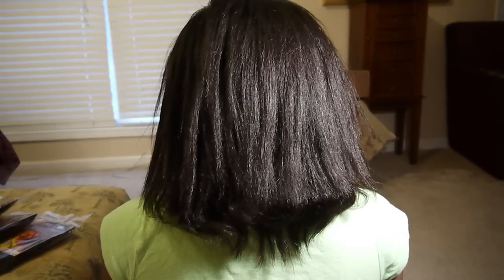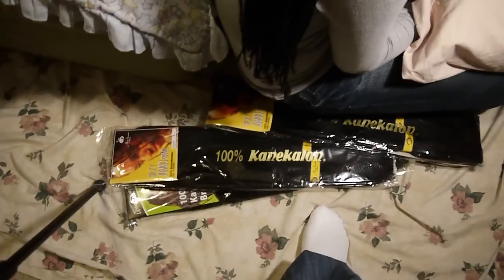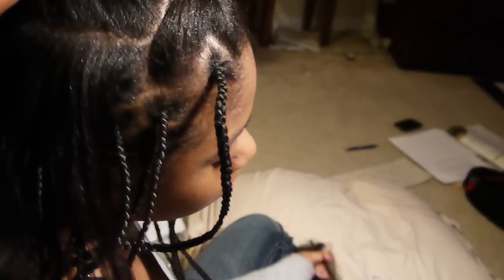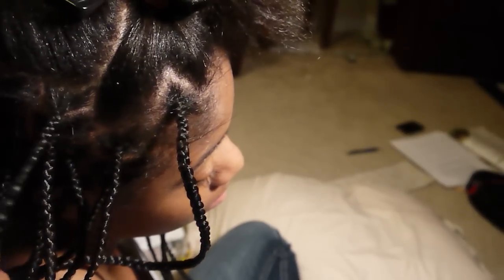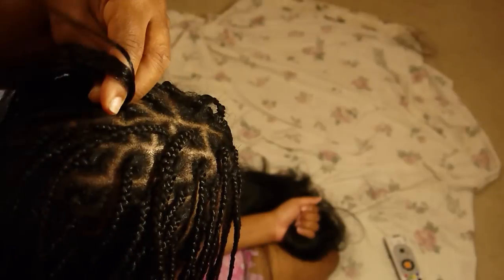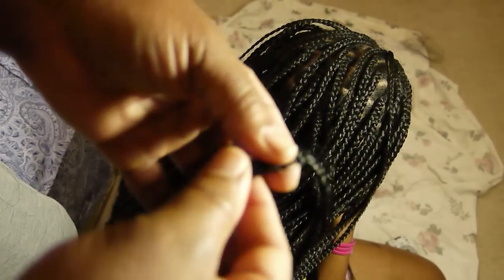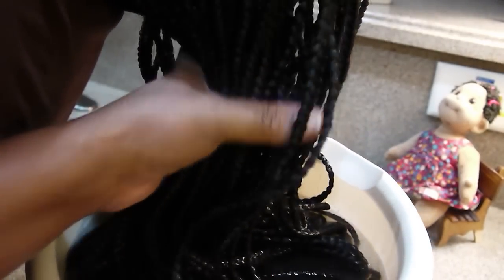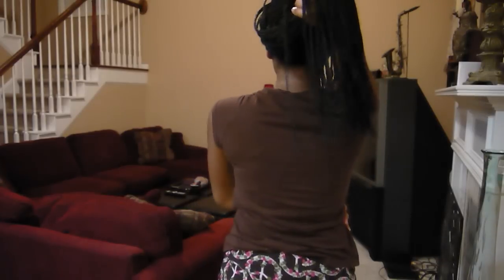The Original Healthy No "Knots" Box Braids, Grow Hair Fast | No Breakage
2012 Video..RELAXING BEFORE BRAIDING IS ONLY FOR RELAXED HAIR COMMUNITY, DO NOT RELAX NATURAL HAIR..YOU STILL CAN ACHIEVE THIS LOOK WITH NATURAL HAIR!
... Learn how to achieve Healthy Knots Free Box Braids, your hair will grow healthy, long, and strong while giving your hair a break from your normal styles.This method will not cause tension, blisters, hair loss nor headaches from tightness of the braids I  taught myself this method while having the desire to learn how to do individual braids. I would recommend no more than 30 days for this style, I hope you will try it.

Things you will need to achieve this look
Kanelonan Hair packs are determined by the size of braids and length average 6-10 packs
Good moisturizer of your choice to keep your hair and kanelonan hair looking fresh and healthy
Rattail comb and maybe a few clamps to secure the remaining hair while braiding
Make sure to cover your hair at night to protect from drying, and breakage. It also will keep your hair looking fresh.